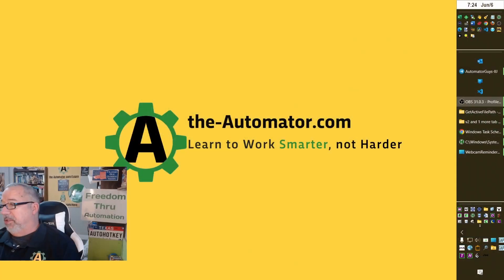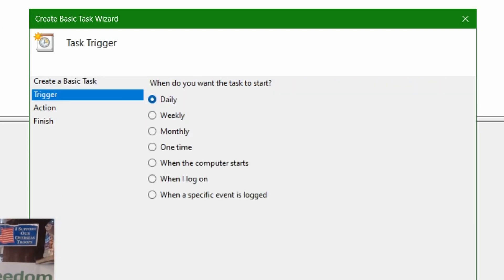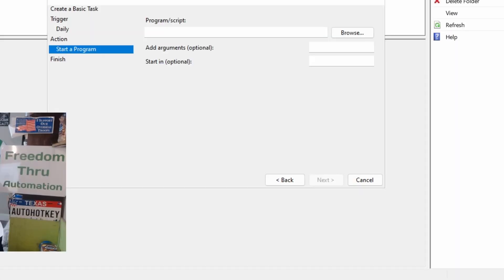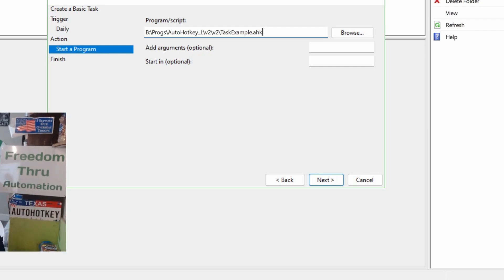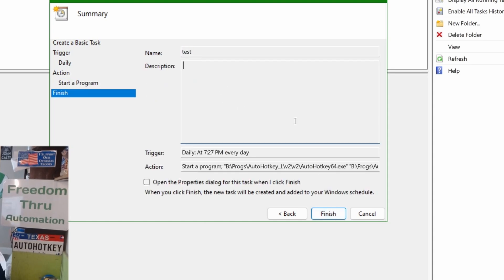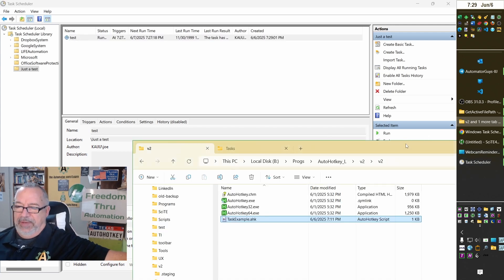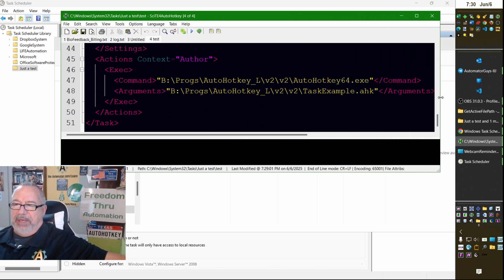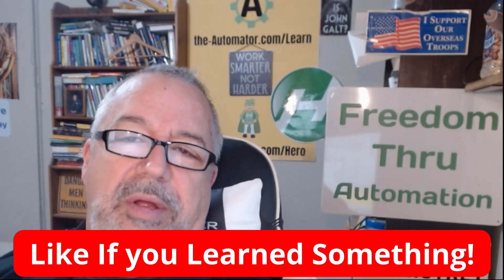Adding an AHK Script to Auto-Run using the Windows Task Scheduler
Summary:
In this video, Joe Glines from Automator demonstrates how to set up an AutoHotkey script to automatically launch using the Windows Task Scheduler. He provides a step-by-step guide on creating a task, configuring its schedule, and ensuring the script runs correctly. The tutorial is applicable to various versions of Windows, emphasizing the importance of correctly setting the file path for the AutoHotkey script.

Key Points:

- [00:00:00] Introduction to AutoHotkey Script Setup
  - Joe introduces the topic of the video: automating the launch of an AutoHotkey script using Windows Task Scheduler.
  - He mentions that the tutorial is based on Windows 11 but is applicable to other versions.

- [00:00:54] Accessing Task Scheduler
  - Joe explains how to access Task Scheduler by typing "tasks" in the Windows Start menu.
  - He suggests creating a new folder for better organization before setting up a new task.

- [00:01:48] Creating a New Task
  - Joe walks through the process of creating a new task, including naming it and selecting the frequency (daily, weekly, etc.).
  - He highlights the importance of choosing the correct time for the task to run.

- [00:02:42] Configuring the Task Action
  - Joe discusses the action to be taken when the task runs, specifically starting a program.
  - He points out a common issue where the path to the AutoHotkey script may not work due to the Task Scheduler running outside the normal environment.

- [00:03:36] Finalizing and Running the Task
  - Joe explains how to finalize the task setup, including adding the correct path to the AutoHotkey executable and script.
  - He emphasizes the flexibility of Task Scheduler for automating tasks and encourages viewers to explore its features.

Conclusion:
Joe Glines effectively guides viewers through the process of setting up an AutoHotkey script to run automatically using Windows Task Scheduler. By following his instructions, users can streamline their workflows and automate repetitive tasks, enhancing productivity. The video serves as a practical resource for both beginners and experienced users looking to leverage automation in their daily routines.